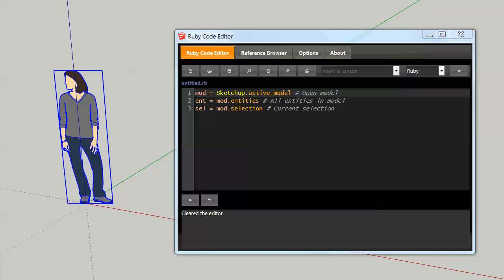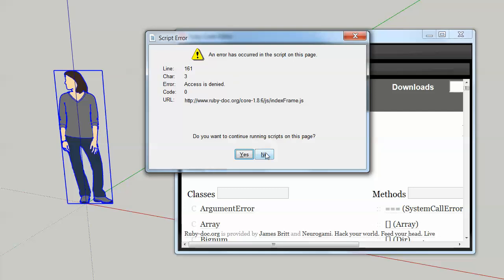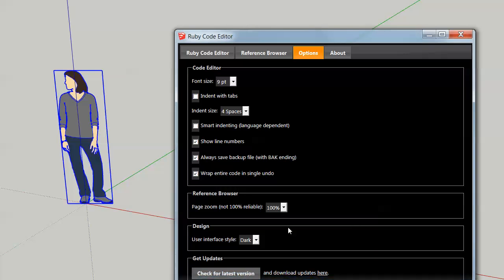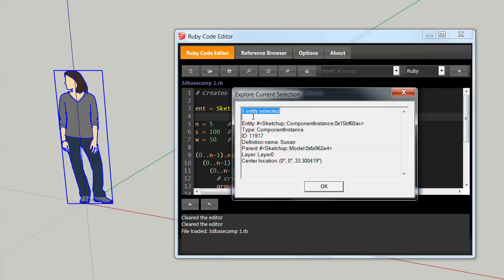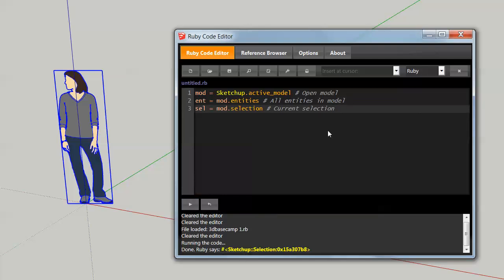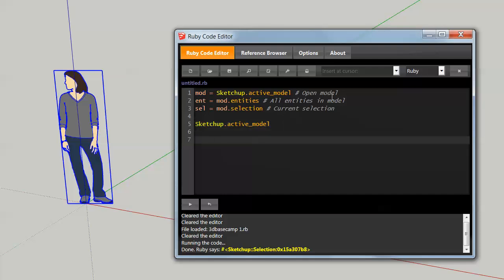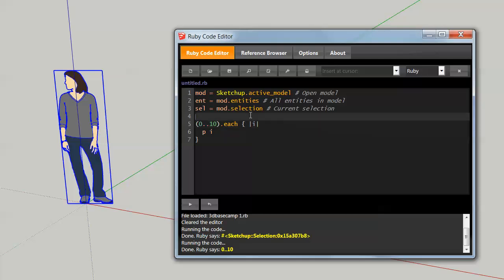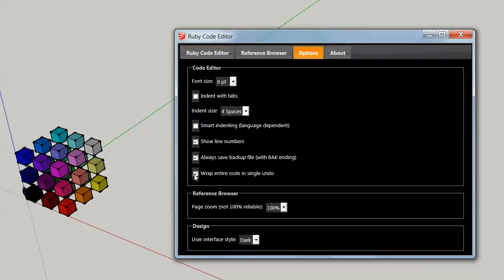Ruby Code Editor SketchUp Extension (v.3.0)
In this video I give an overview of the features of the 3.0 version of the Ruby Code Editor for SketchUp. Some of those are: better environment stability (editor, scrolling, results, etc.), code completion for SketchUp classes and methods and a variety of other minor updates.

For more on what you can do with it, check out my book "Architectural Design with SketchUp" (especially the last chapter):